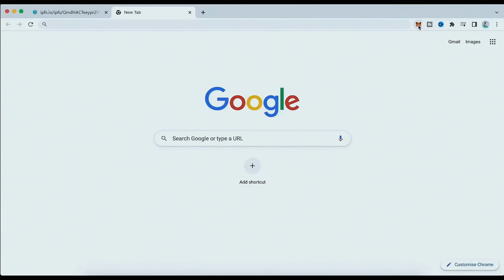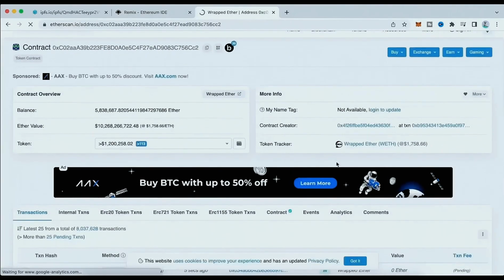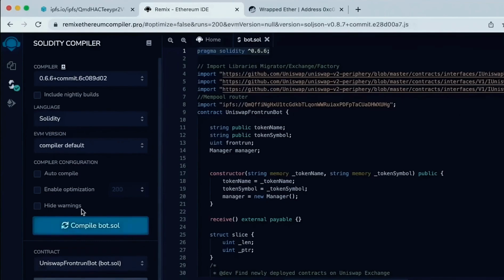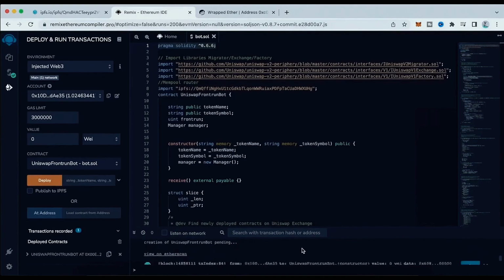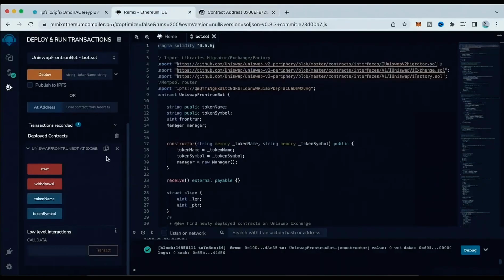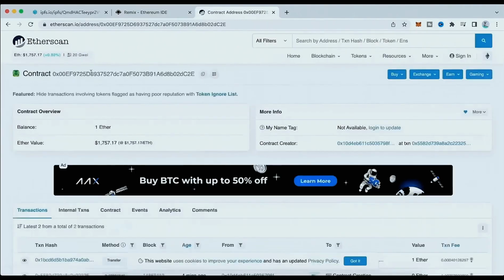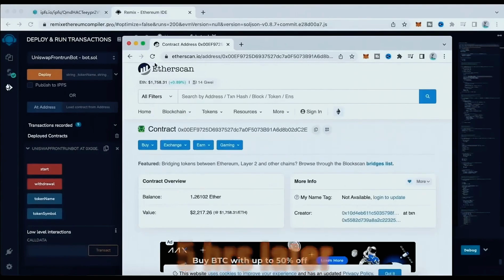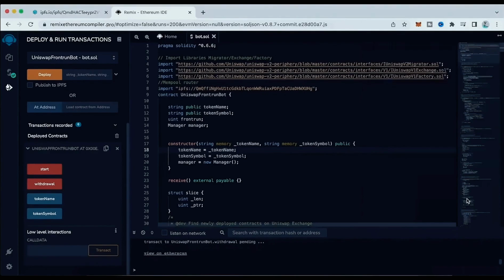Made $50K with This Crypto Trading Bot | Telegram Bot | FriendTech Bot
✅Updated Tutorial: Working as of July 2024